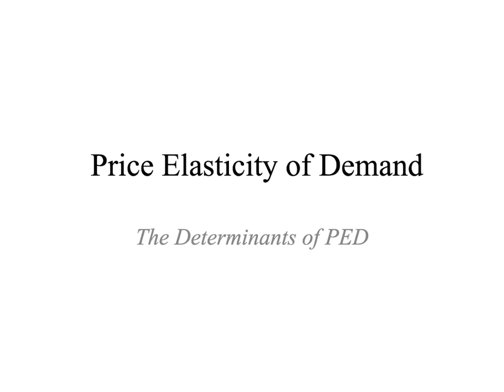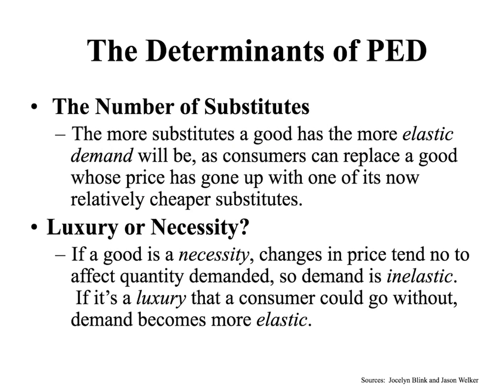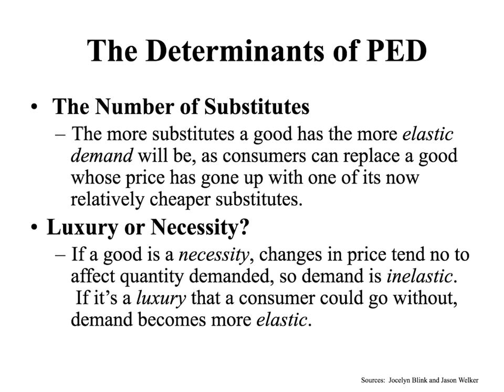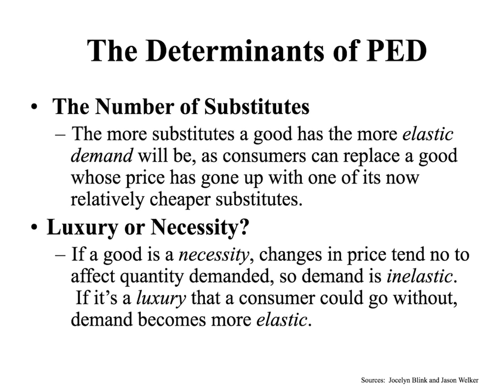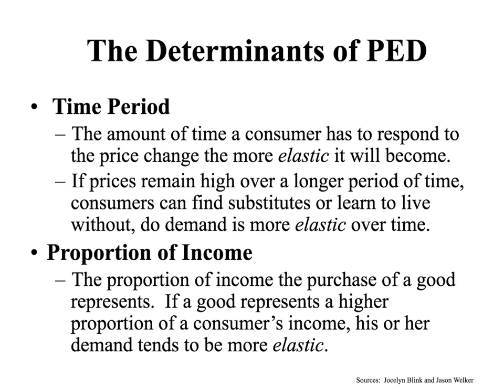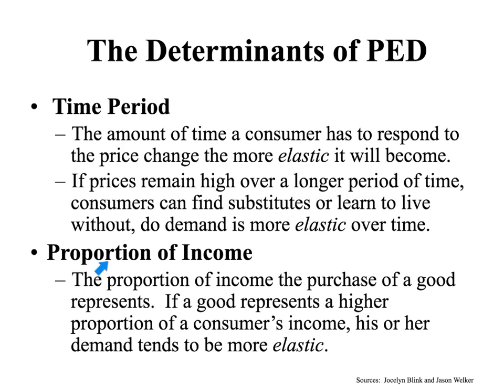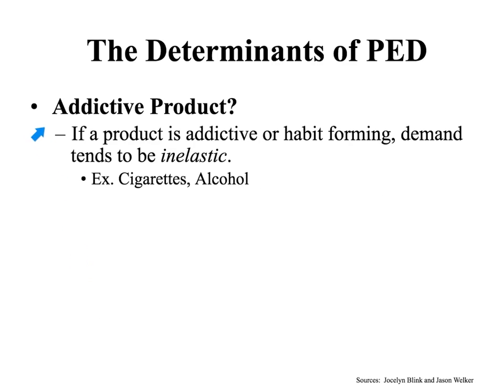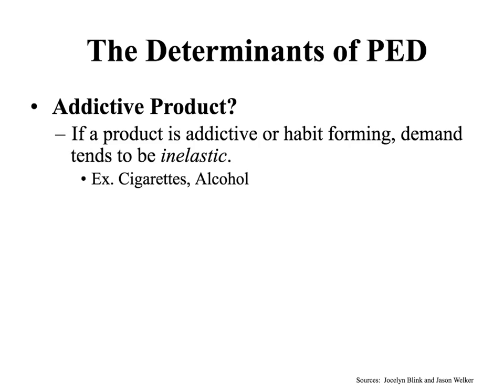What is Price Elasticity of Demand (PED)? | Determinants | IB Microeconomics